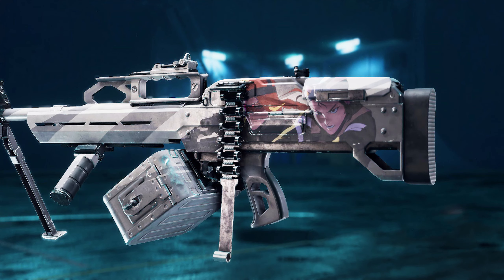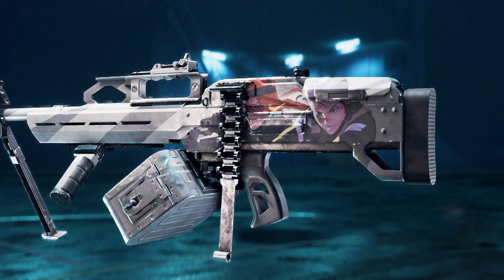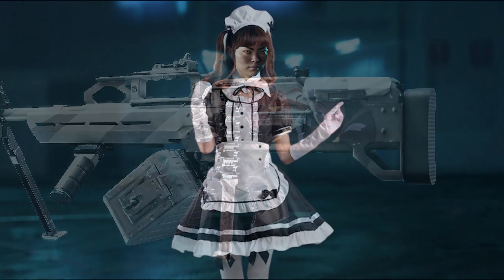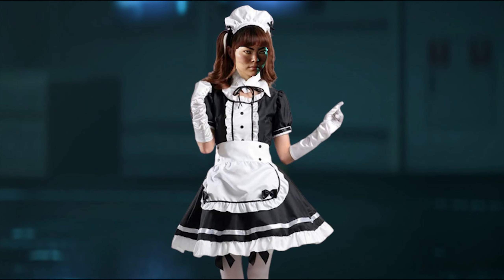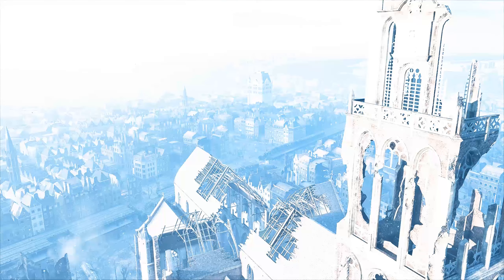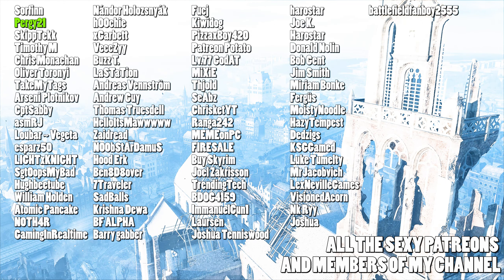Anime skin leaked for Battlefield 2042